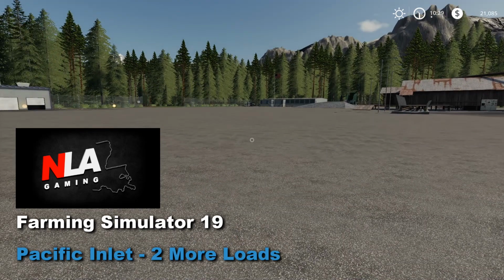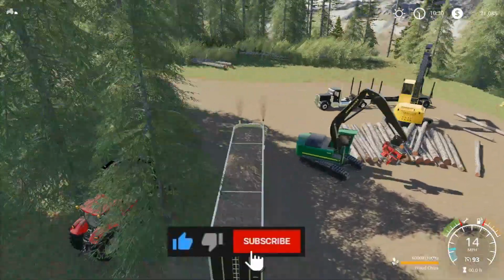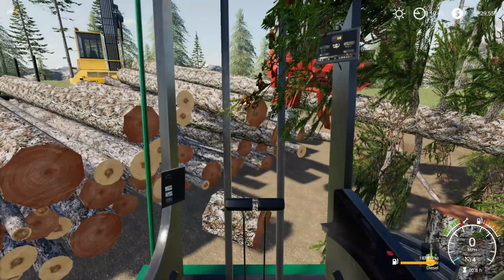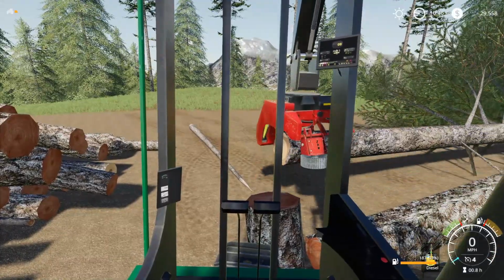Farming Simulator 19 - Pacific Inlet - 2 More Loads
We make a couple more loads to the sawmill on Pacific Inlet.